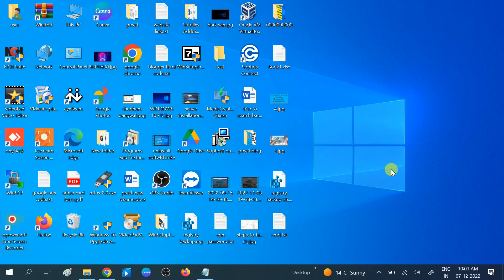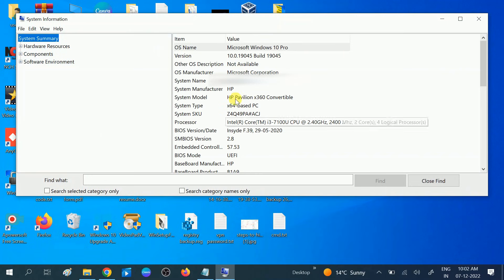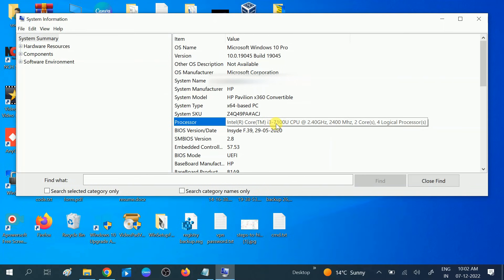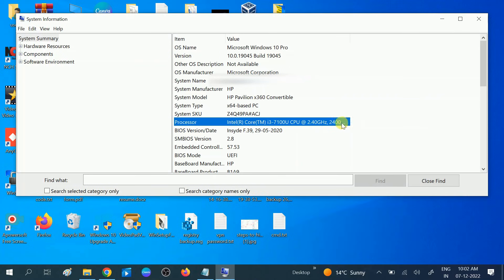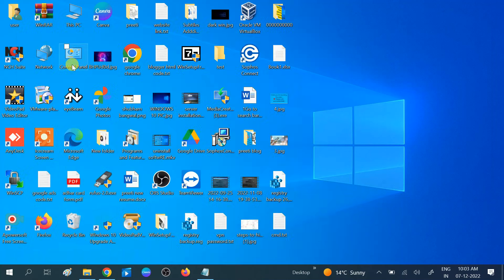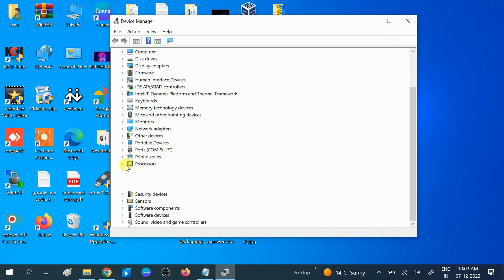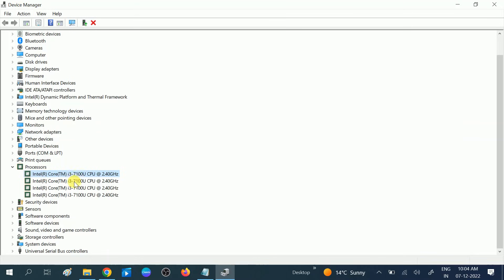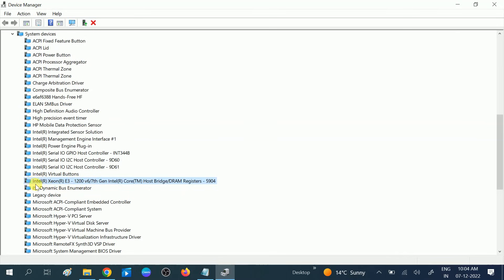3 Ways To Check Laptop & PC CPU Generation In Windows 10/11/8/7 || check Intel processor generation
✅How to check Intel processor generation in Windows 10/11 || How to Check Laptop & PC CPU Generation